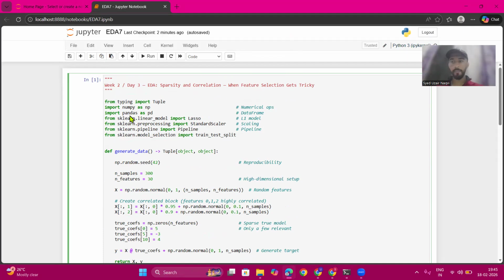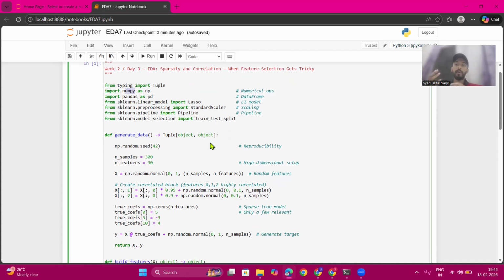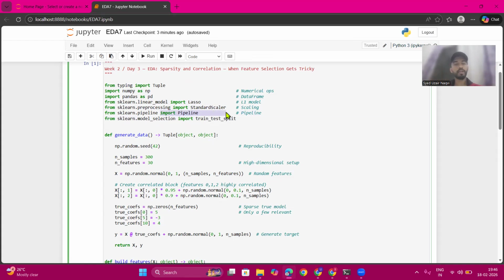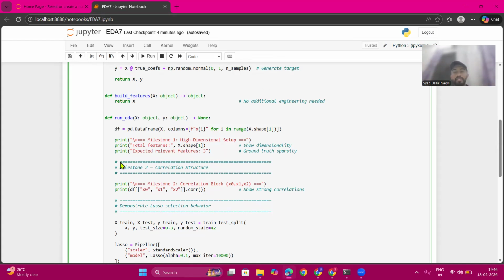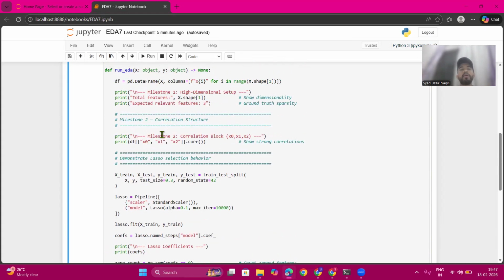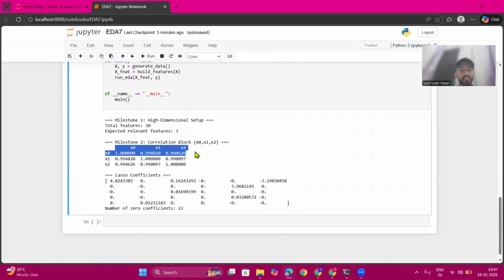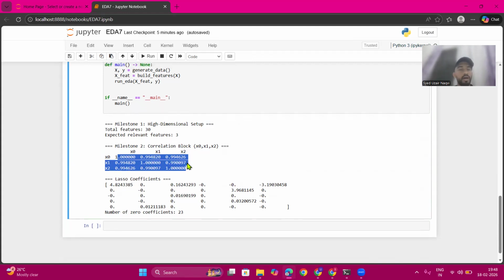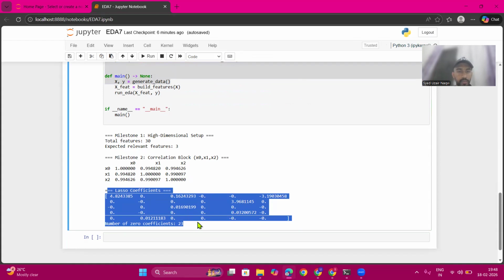Classwork: EDA 11: Confusion Matrix and Error Types (FP vs FN) in Context